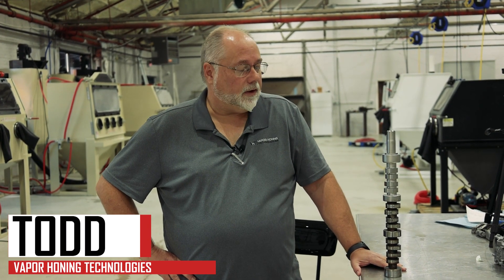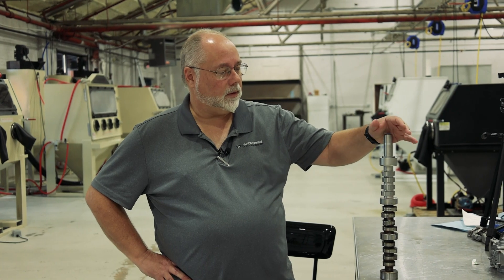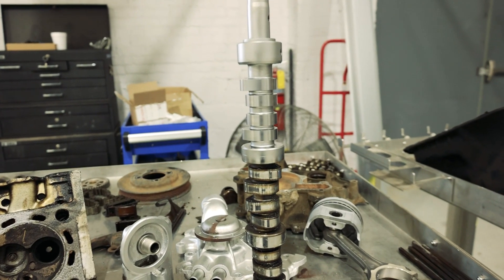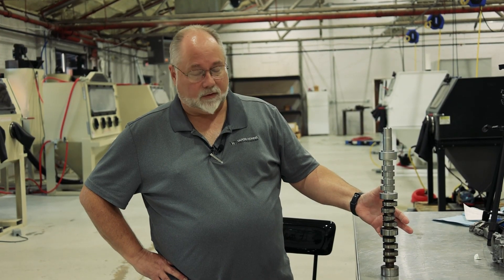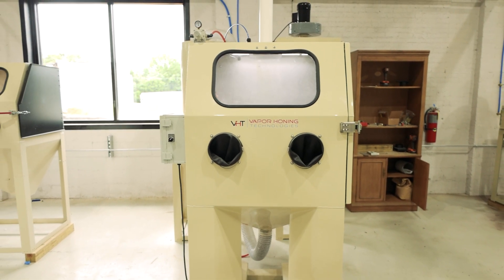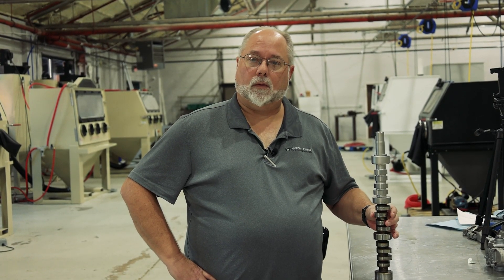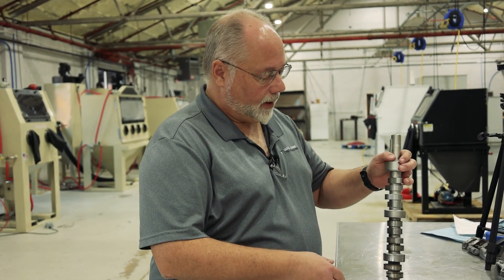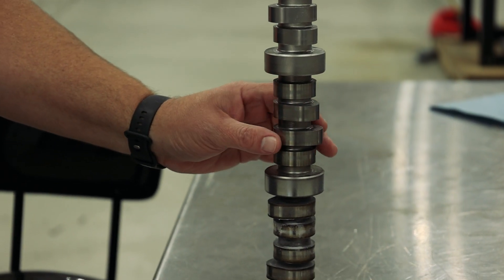Can Dry Blasting Achieve a Better Polished Finish than Vapor Blasting?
Today, we have a vapor blasted camshaft and used glass beads to polish the top position. Vapor blasting did a phenomenal job at polishing and giving it a pristine surface finish. In this video, we want to demonstrate if dry glass bead blasting can achieve the same results as vapor blasting.